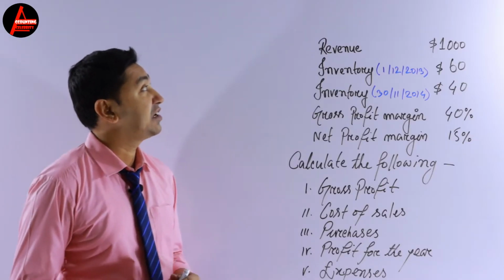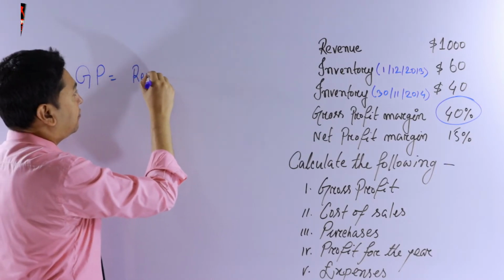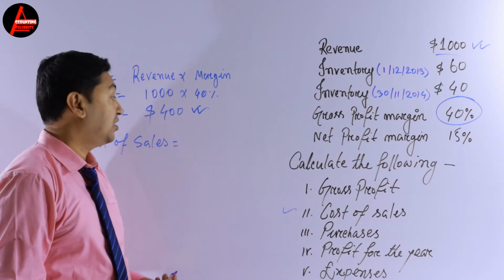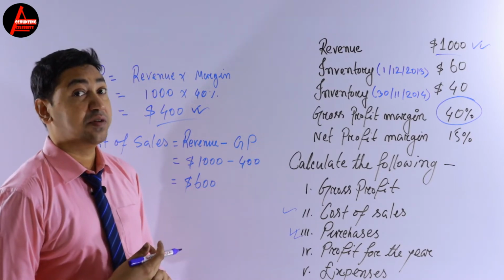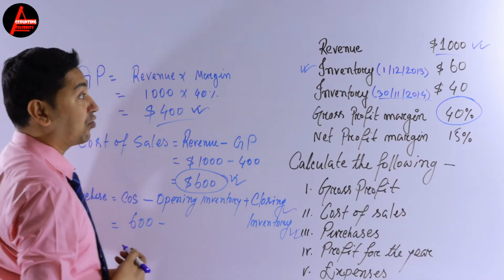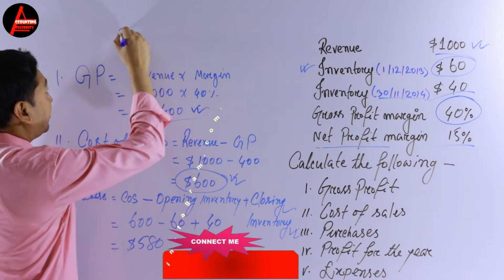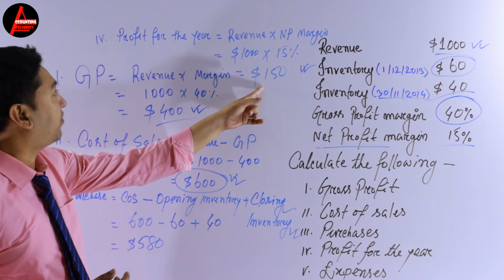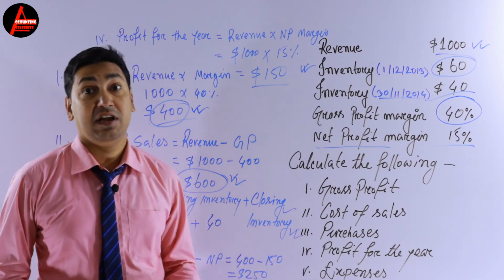Analysis and Interpretation | Net/Gross Profit, Cost of Sales, Purchase & Expense Tutorial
In this lesson, I will teach you how to calculate gross profit, cost of sales, purchase, profit for the year and expense. These topics are part of analysis and interpretation chapter which is also called ratio analysis. This question is taken from IGCSE past paper which is a very common in almost all Accounting Curriculums, for example, Cambridge IGCSE, O Level, As Level, A Levels, IB, CBSE, GCE, Edexcel, and other National and International Accounting Syllabuses. Accounting Celebrity features accounting lessons for High School and College students which is a convenient way to learn Accounting with VIDEO LESSONS.

TIMESTAMPS--
00:00 Intro
00:35 Question description
01:31 Gross profit
02:26 Cost of sales
03:53 Purchase
05:59 Profit for the year
06:47 Expense